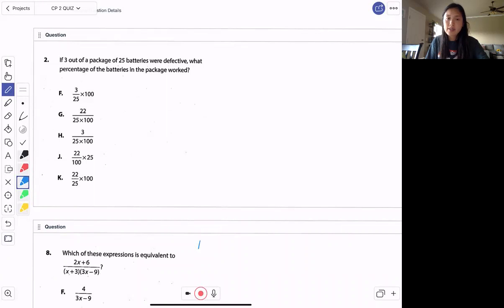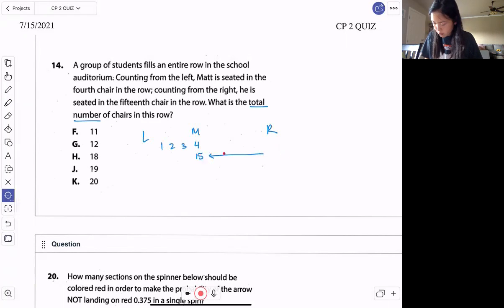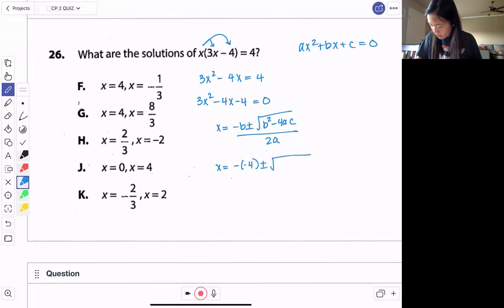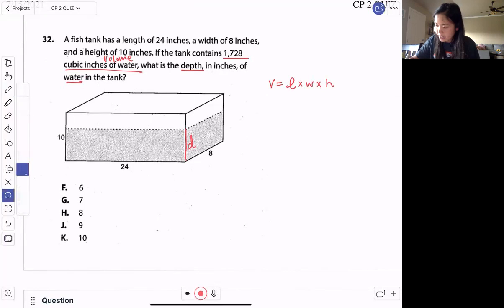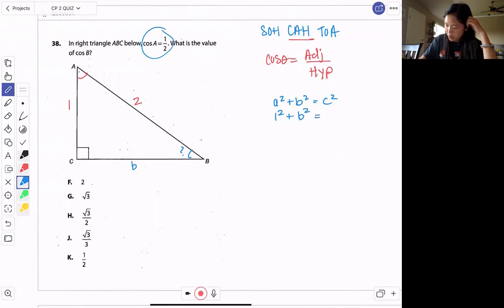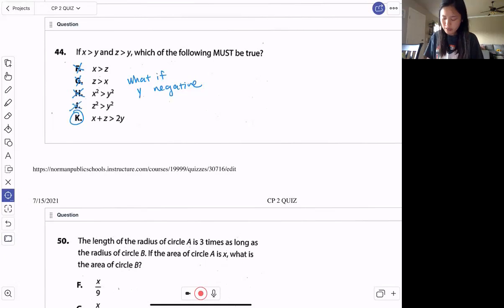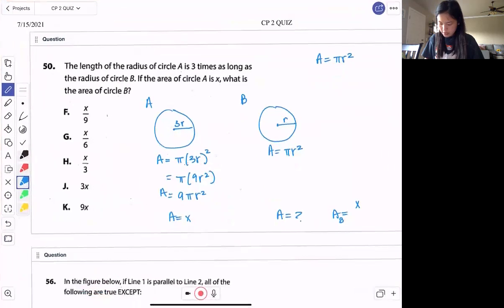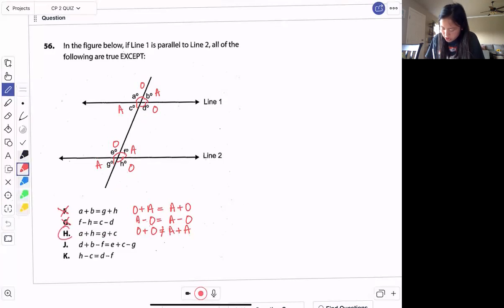CP Quiz 2